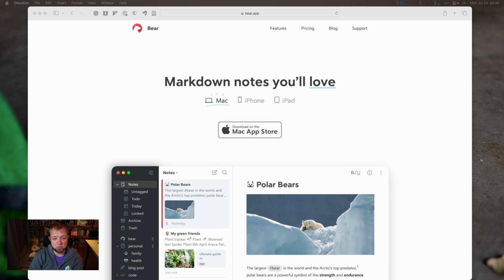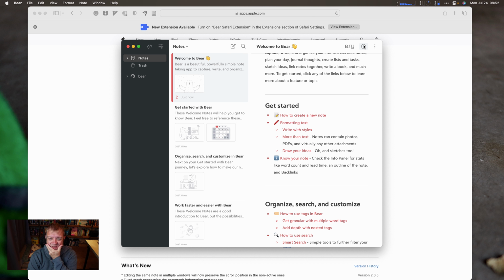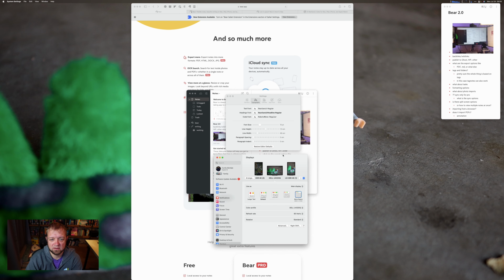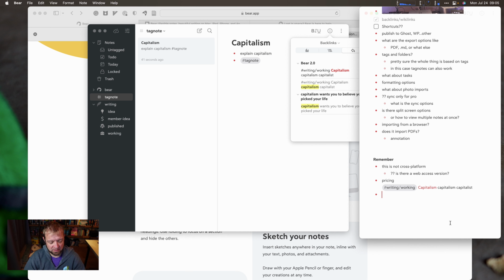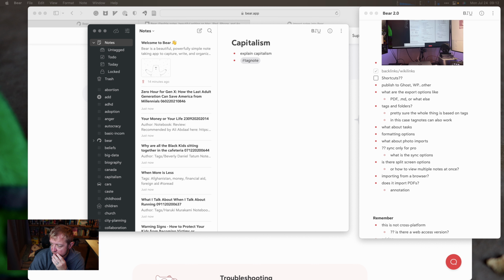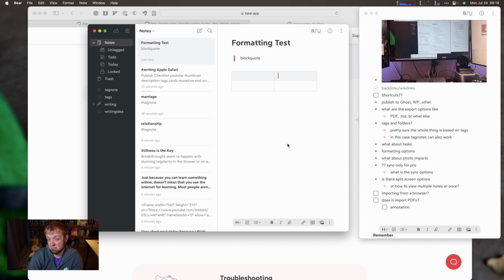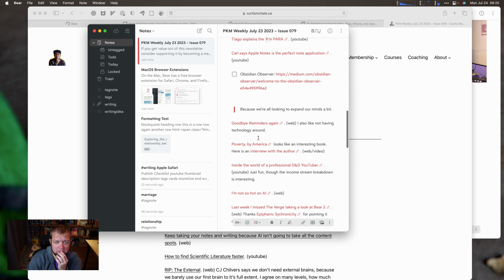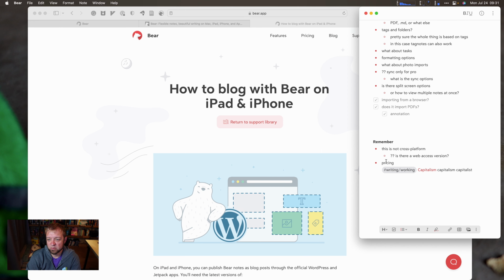Bear 2.0 First Look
Bear 2.0 just released and today we're going to take a first look at the features of the latest iteration of this excellent note taking application.

## Courses

## My Gear

**Chapters**
00:00 Intro
00:52 Bear Marketing Video
01:25 Features listed on site
02:55 Pricing and Pro Features
05:06 First Run Experience
11:09 Settings
24:37 Importing markdown files
31:28 Formatting Options
37:31 Importing Content from Browsers
40:27 Shortcuts Support